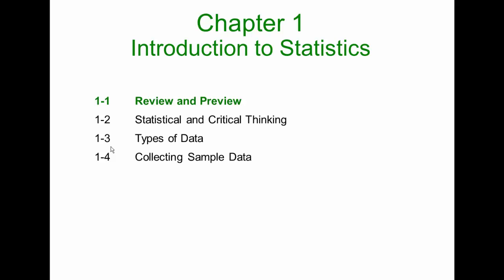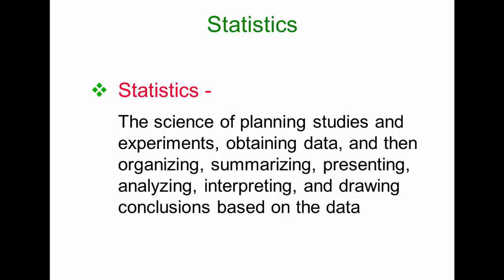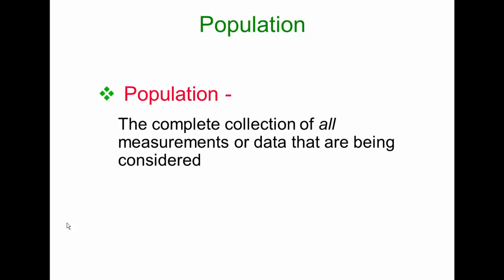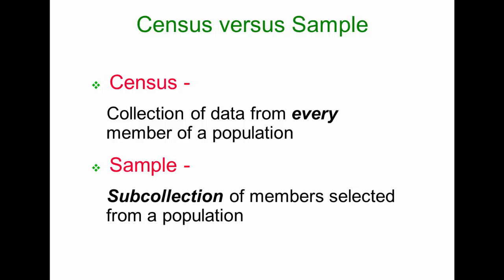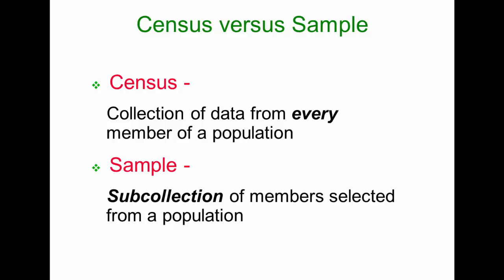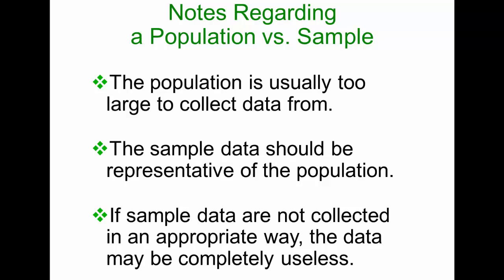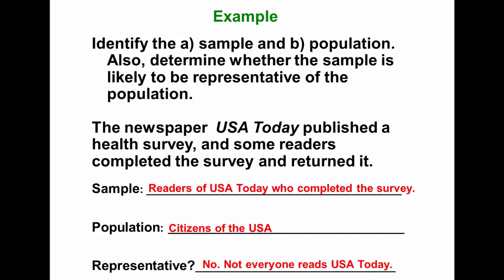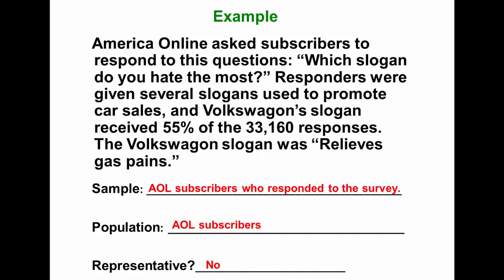01 Introduction to Statistics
This video introduces the topic of statistics. It discusses the relationship between the sample and the population.